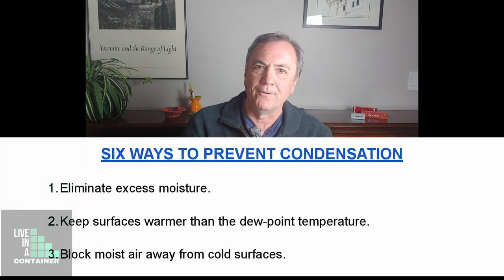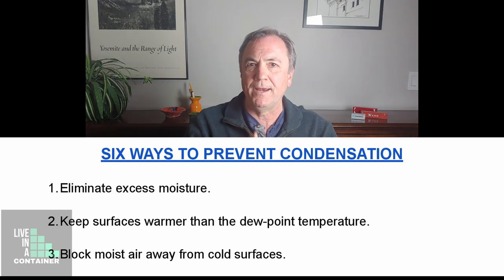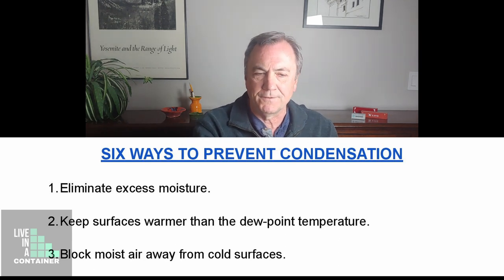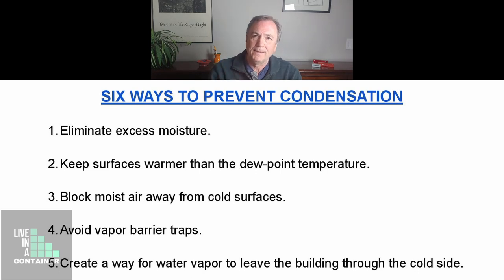Solve Your Building's Condensation Dilemma - Here's 6 Ways How!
Learn what creates condensation in buildings and what can be done to prevent your building to feel as if it is raining on the inside.

Some items mentioned in the video include:

Little Giant Automatic Condensate Removal Pump that can be viewed

Ziolite Rocks in Muslin Cotton Drawstring Bags that can be viewed

DryTote Desiccant Moisture Absorbing Bags that can be viewed

Ready to embark on your container building adventure? to watch an exclusive video titled "6 Step Formula to Design and Building Your Own Shipping Container Home." This free and valuable resource will guide you through the process, eliminating uncertainties one step at a time. Don't miss out on this opportunity to gain the knowledge and confidence you need to bring your dream container home to life.